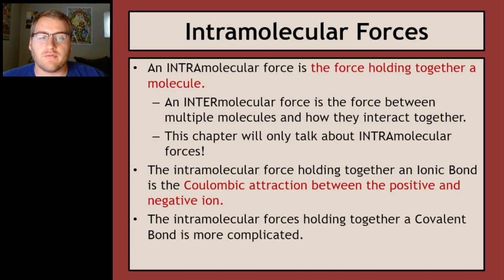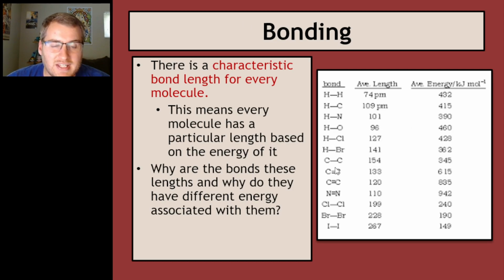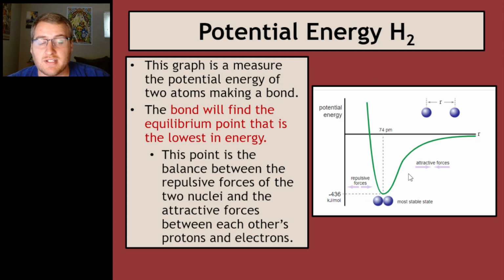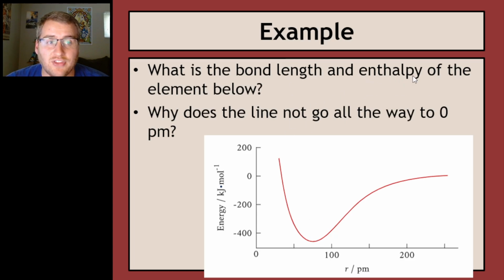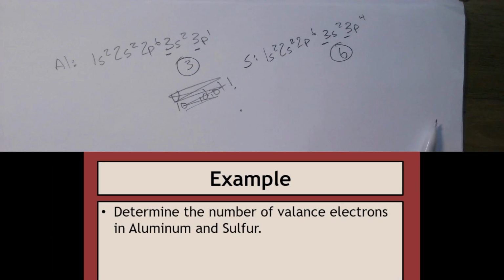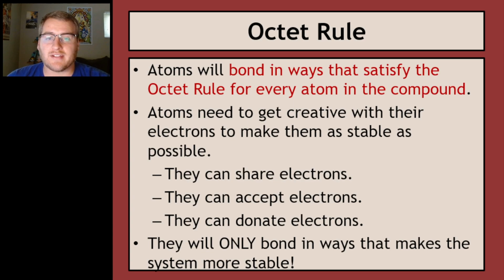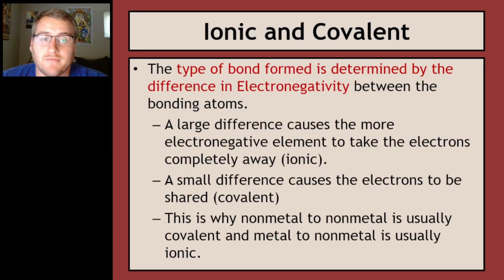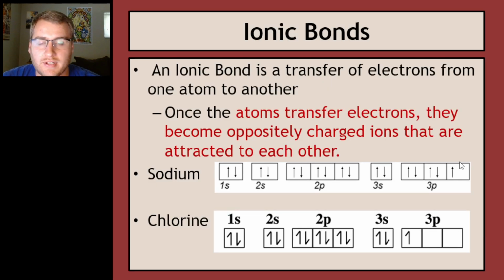Chapter 5 Bonding part 1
AP Chemistry Bonding part 1